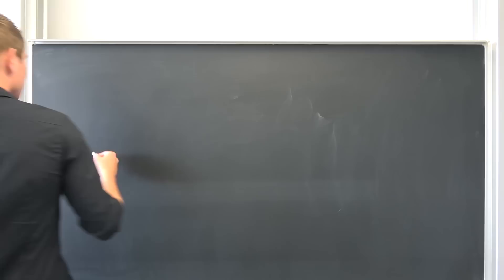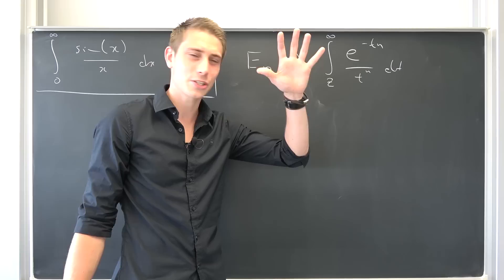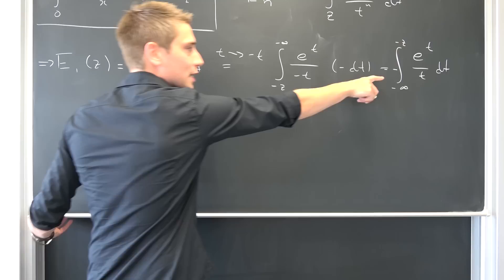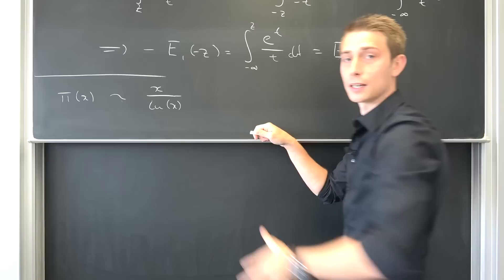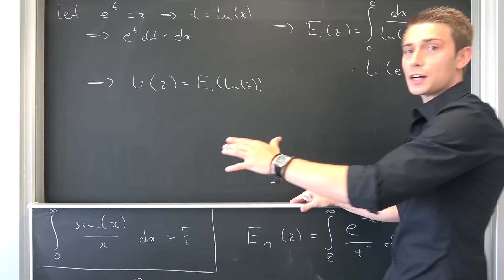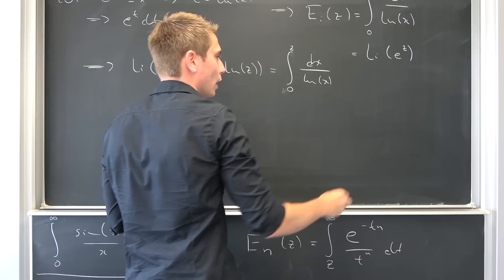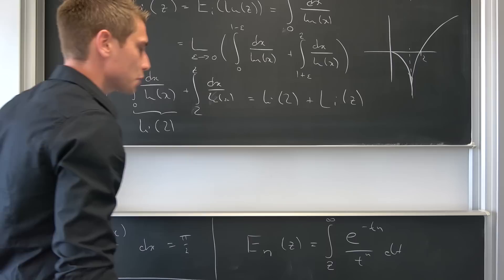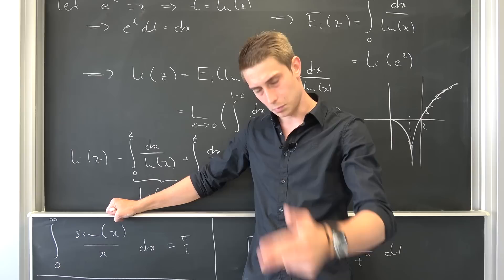The Exponential Integral - An Introduction to Exponential Type Special Functions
Today we are going to start off with a small series on special functions. This time we deal with the (generalized) Exponential Integrals Ei(z) and E_n(z). We do a little excursion into the prime number theorem and it's connection to the logarithmic integral li(z). Enjoy! =D

Wanna send me some stuff? lel:

14406 Potsdam
Brandenburg
Germany